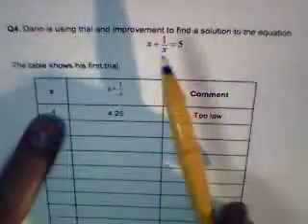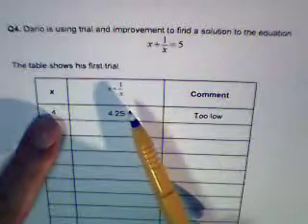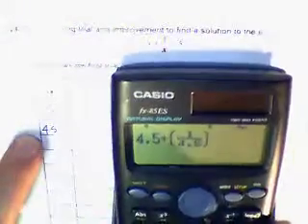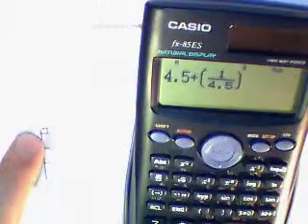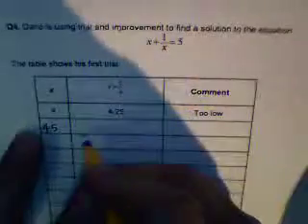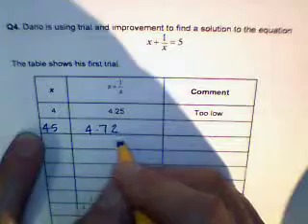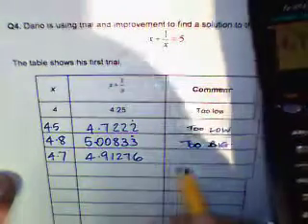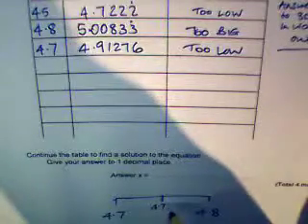Calc Q4.m4v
GCSE Maths mock